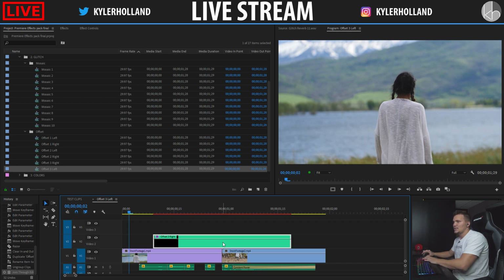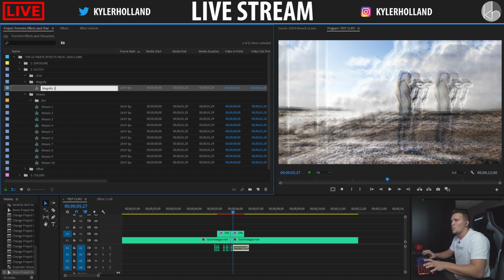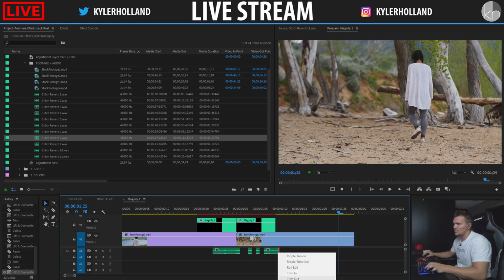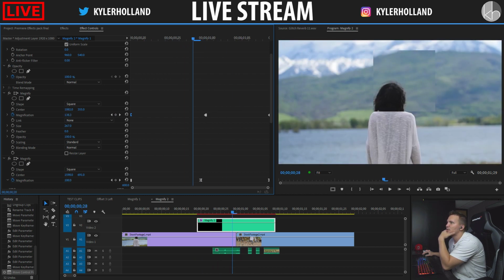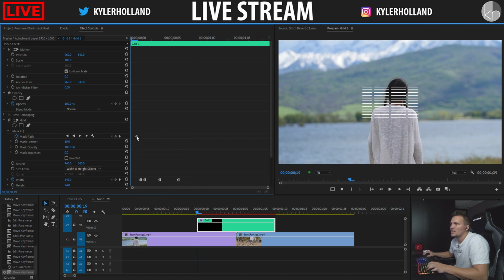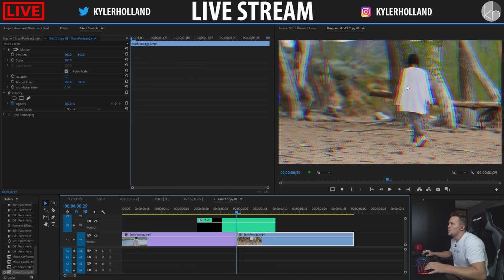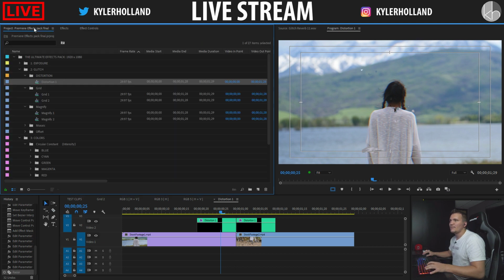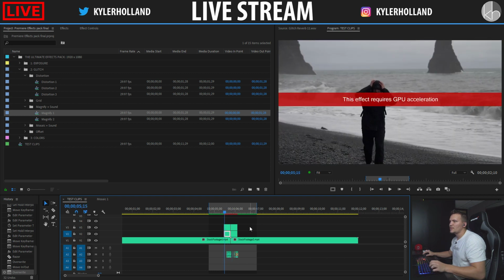Premiere Pro: The Ultimate Effects Pack Ideas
⚫○↠ DONORS + MEMBERS ↞○⚫

⊳  Loren Wold
⊳  Yuka Ohishi
⊳  Sami Shah
⊳  Ashli Holland

|   -CONNECT-   |